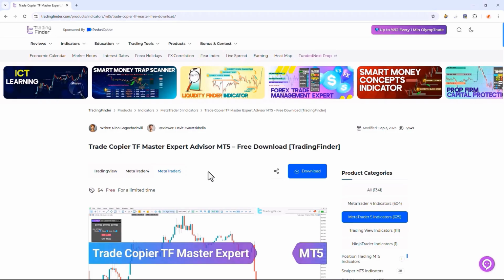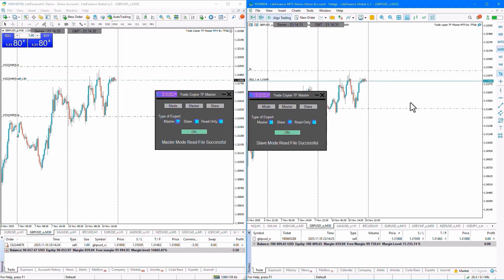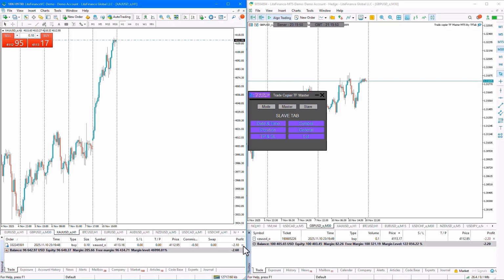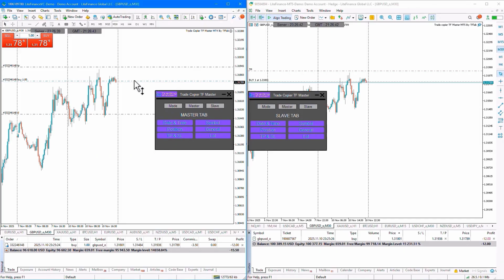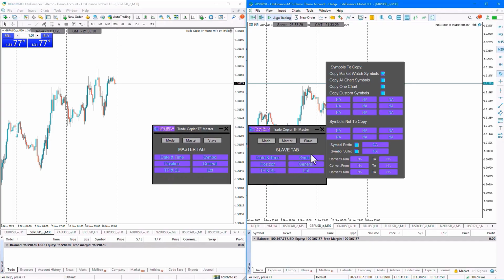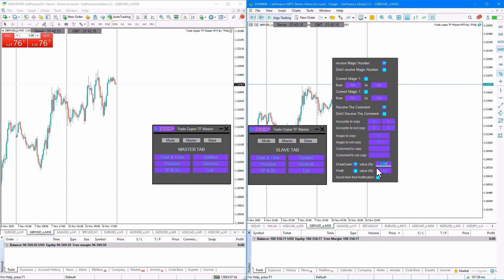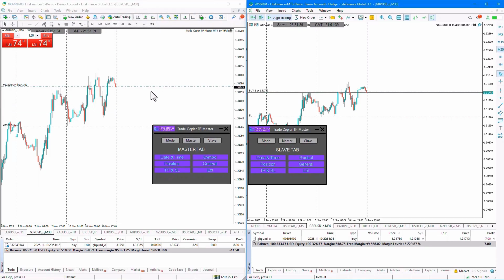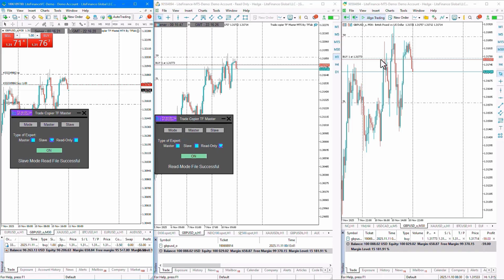🎯 Trade Copier TF Master Expert Advisor MT4/5 – Free Download [TradingFinder]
🎥 Trade Copier TF Master – Free Download for MT4 & MT5 | Professional Forex Copy Trading Tool

⚡📊 The Trade Copier TF Master is a powerful solution for traders who need fast, accurate, and automated copy-trading across multiple accounts. Whether you're running MT4 or MT5, this tool delivers instant trade replication with stable performance and full control over risk, volume, and execution.

🖥️🔄 Designed for professional multi-account managers, the copier allows seamless synchronization between Master and Slave accounts, supports advanced filters, and offers customizable settings for every trading environment—local usage, VPS setups, and more.

🚀📈 If you want consistent, real-time copying with precision, flexibility, and reliability, Trade Copier TF Master is your go-to solution.

00:00 Intro
00:42 License Entry
01:58 Working Principle
02:27 Master and Slave
03:31 Mode Options
04:19 Trade Copying
05:16 Time Filters
08:22 Symbol Filters
14:26 Lot Settings
17:37 Close Copies
23:21 Risk Management
24:40 TP/SL Multiplier
31:03 Read Only Mode